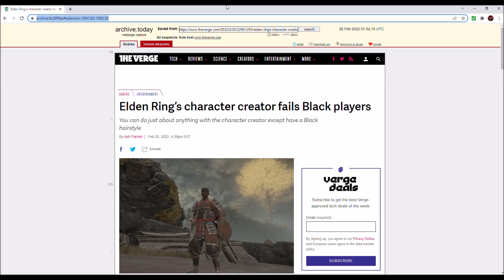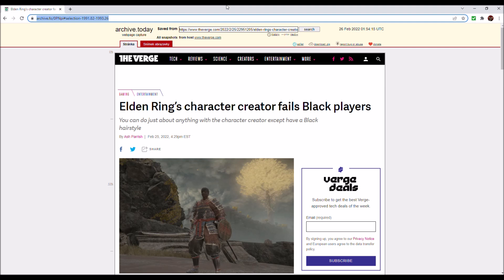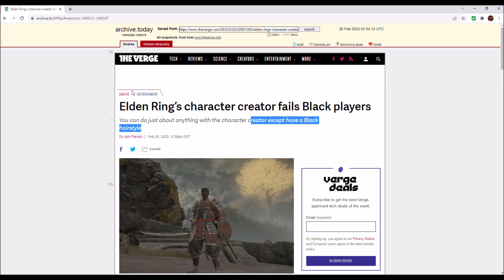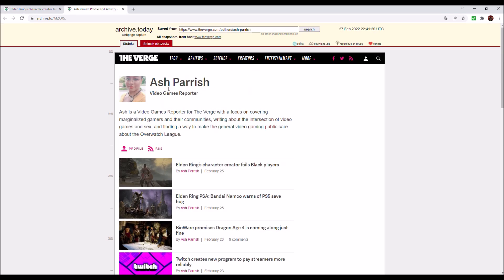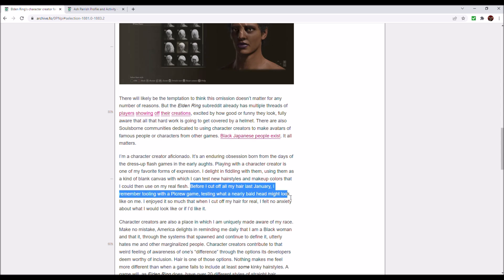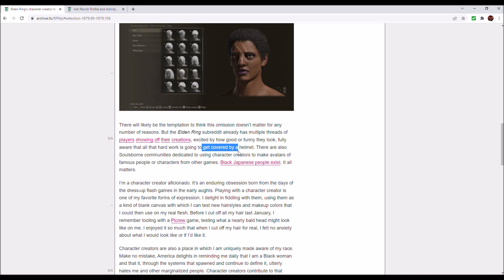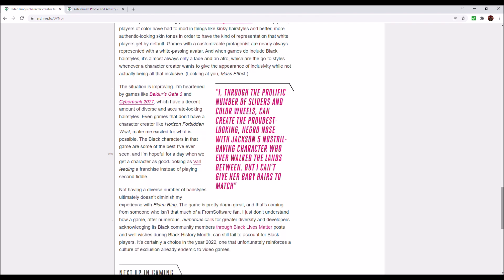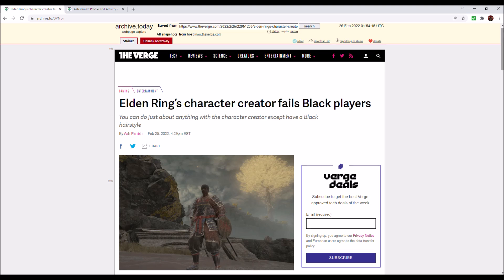ELDEN RING is -IST? Of course, of course...